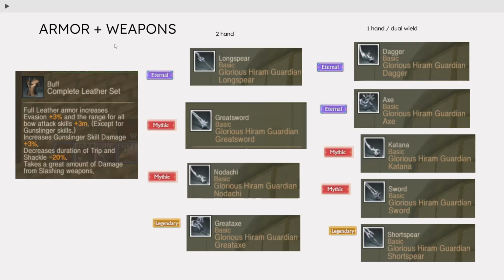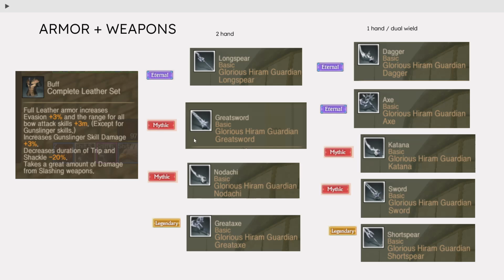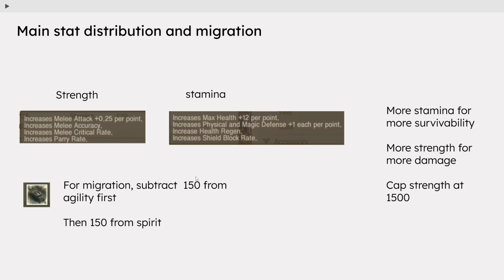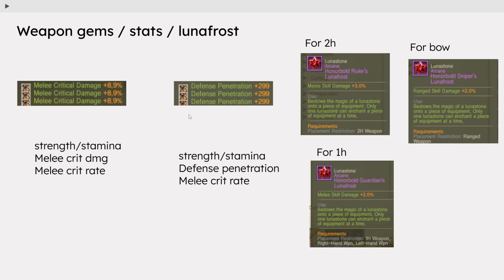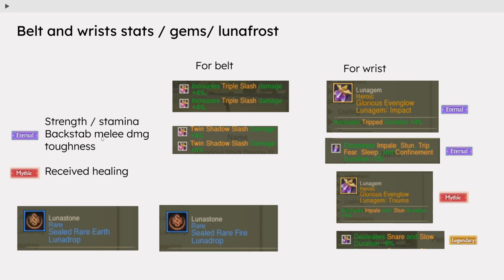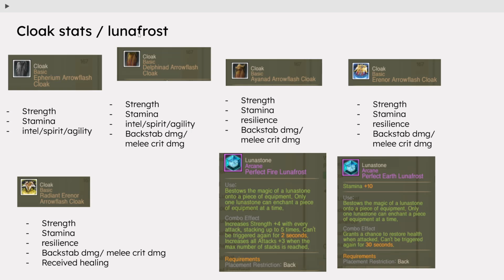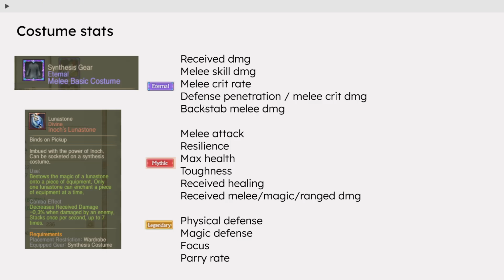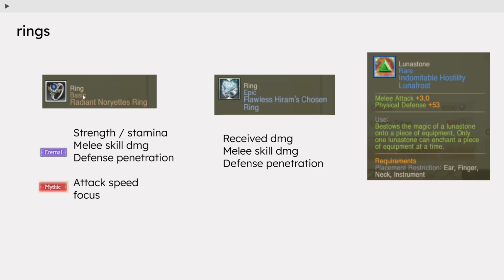[archerage] melee gear, stats, gems, and frosts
0:00 intro
0:26 armor and weapon choice
3:18 stat distribution
4:35 weapon stats
6:34 head stats
7:01 chest and feet
7:22 belt and wrist
8:27 hands
8:42 pants
8:53 instrument
9:08 cloak
10:48 costume
11:21 undergarments
11:55 necklace
12:29 earrings
12:44 rings